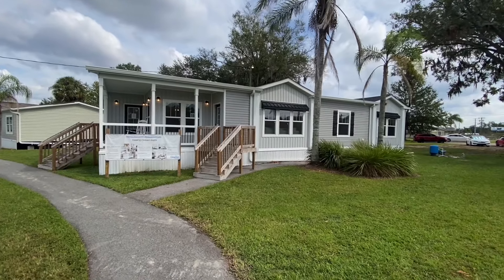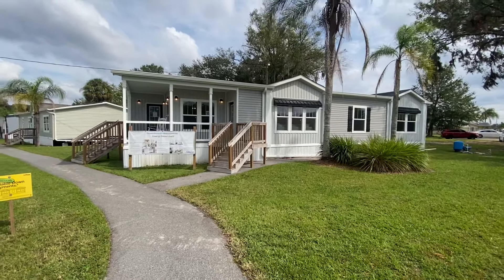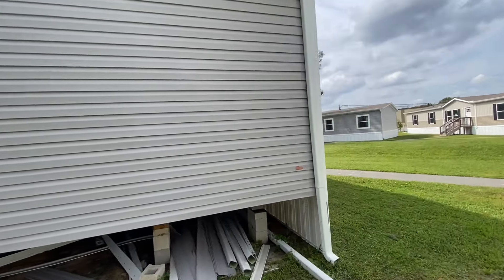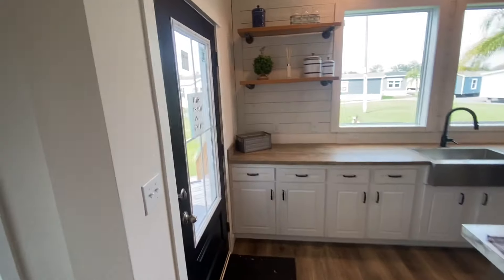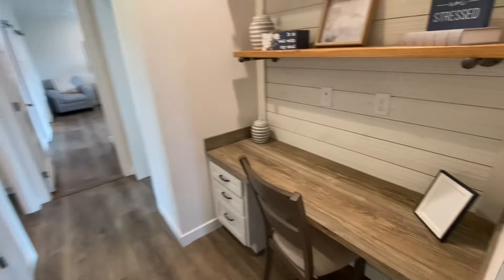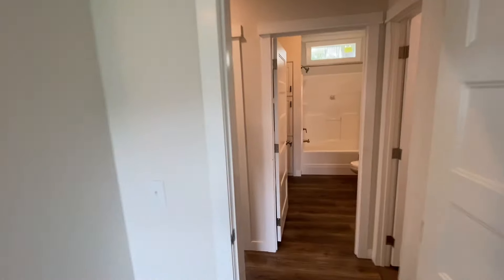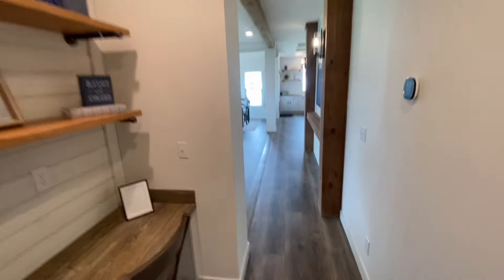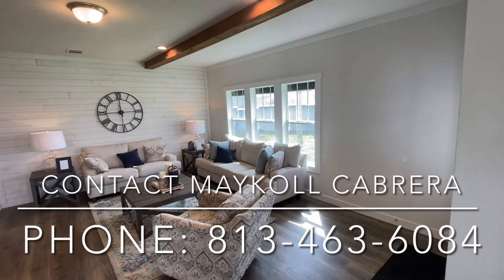Never Been In A Doublewide Home Like This! Brand New Mobile Home Layout!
This 2024 Clayton Homes model "Carolina Southern Belle" is AWESOME!

In todays home tour we will be looking at a manufactured home that is a winner in a lot of different ways!

Hey folks, this is Mark with The Mobile Home Dealer and we want to thank you for taking the time to enjoy this manufactured home tour with us today!

This manufactured home also has several different ways to make it your own and is brought to you by the great folks at Clayton Homes in Lakeland Florida this 2024 Clayton Homes Carolina Southern Belle  model is configured in a 3 bed 2 bath set up with just over 2,100 square feet of total living space.

We have been in the mobile home business for years and are thrilled to bring you new mobile home tours from all over the country!